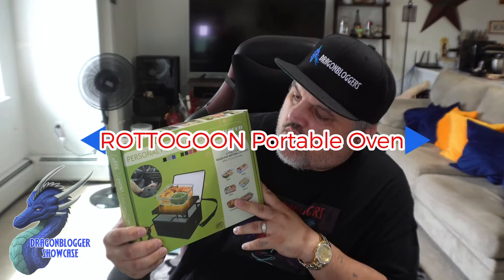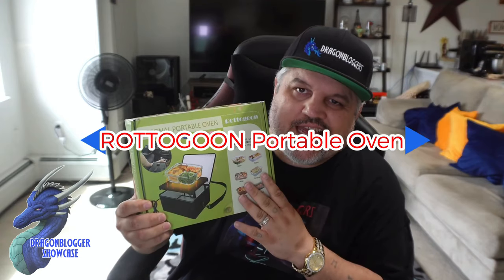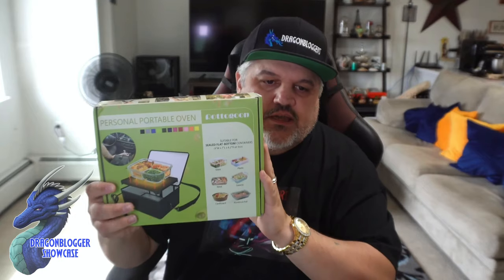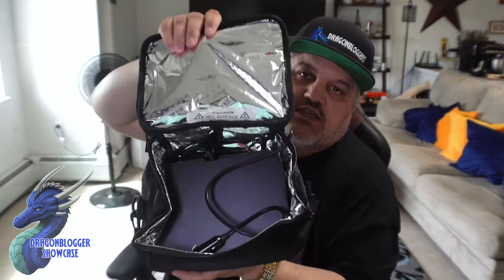Showcasing ROTTOGOON Portable Electric Food Warmer Mini Oven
Get the ROTTOGOON Portable Electric Food Warmer Mini Oven on Amazon